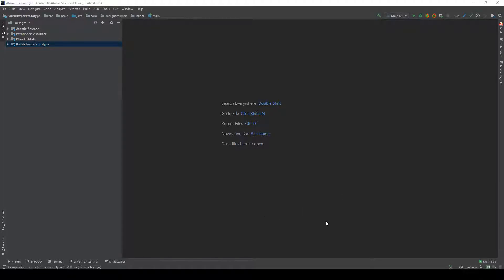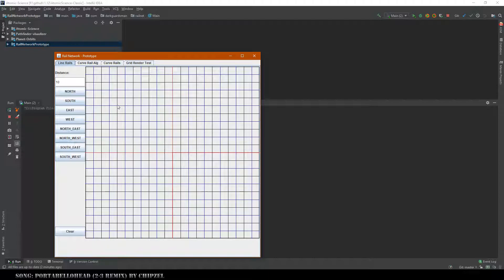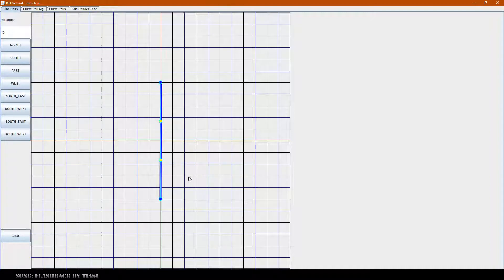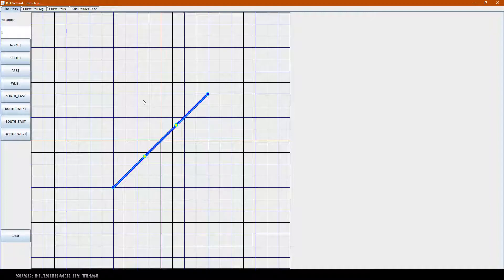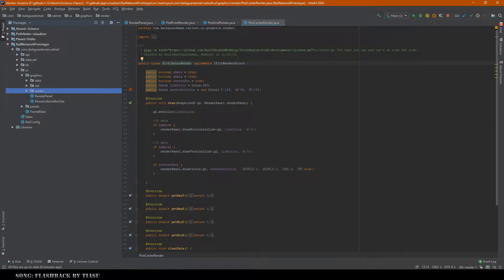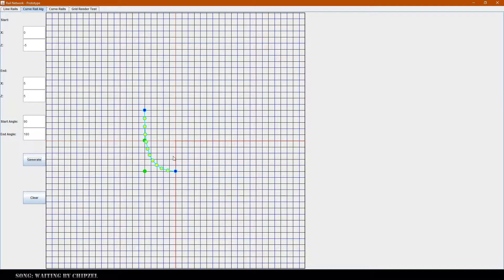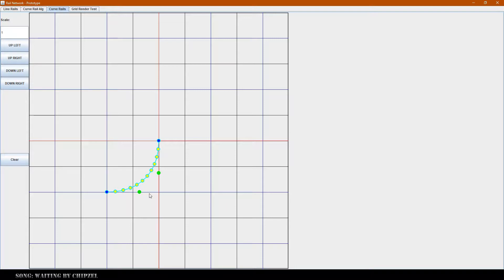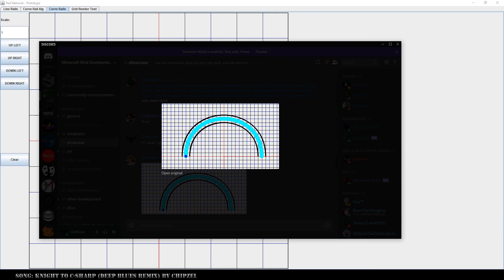Train Prototype - Logic Visualization Tool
Visualzation tool I'm developing to help plan out logic for a Train network API.